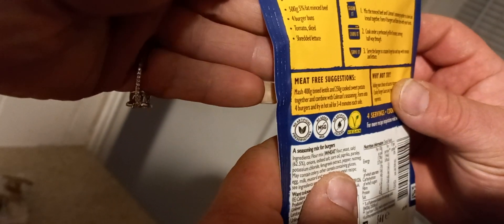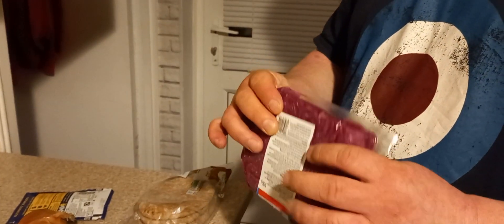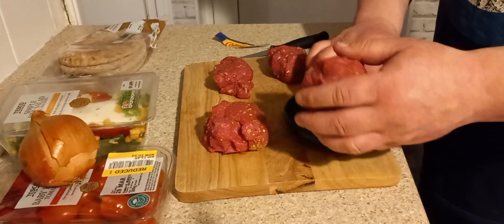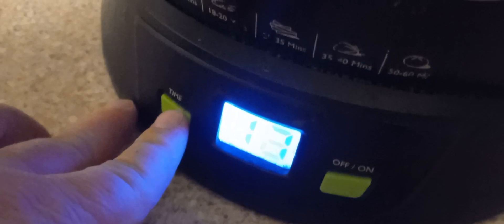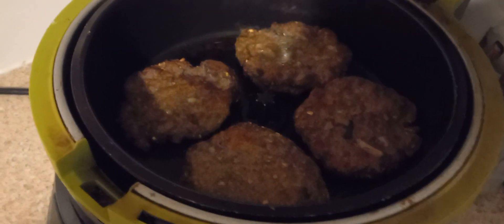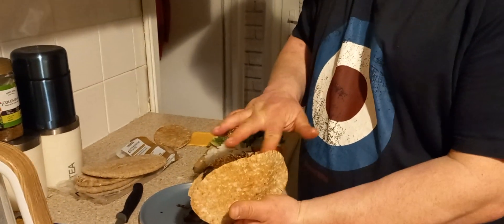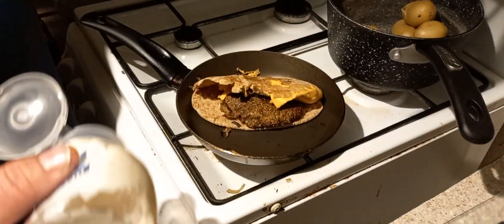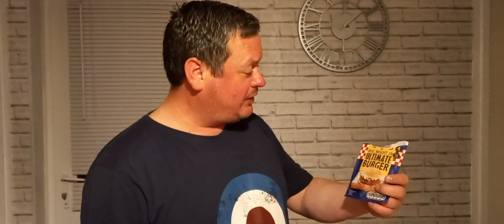colmans ultimate burger